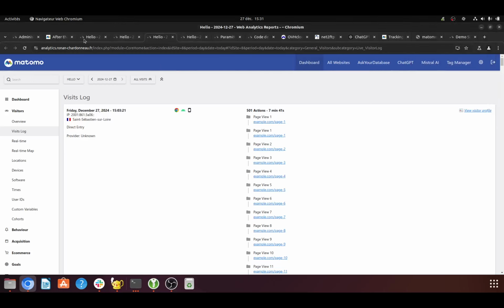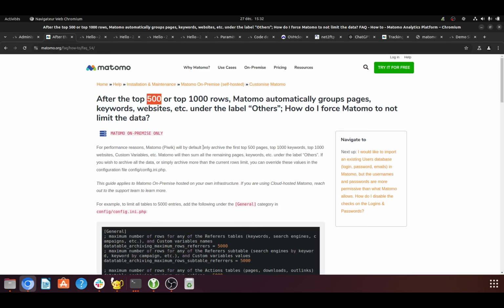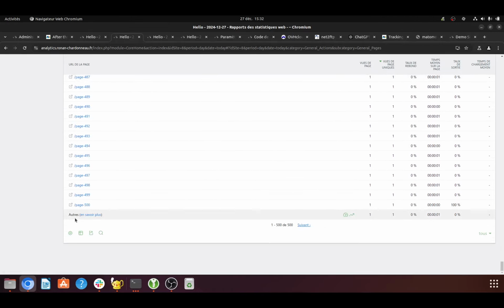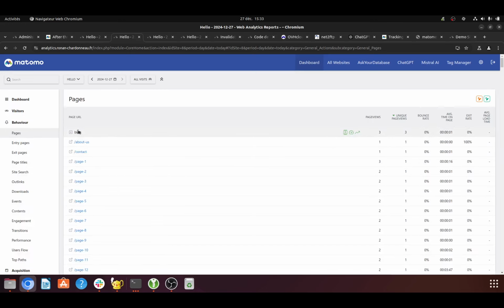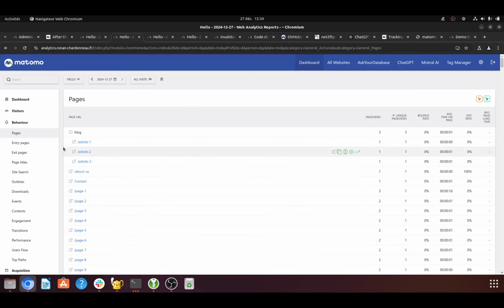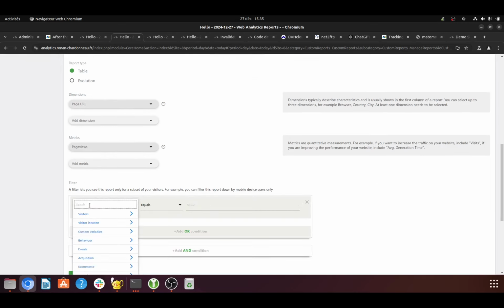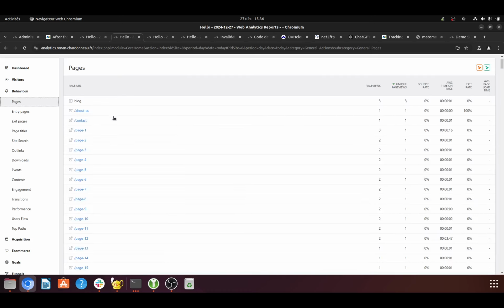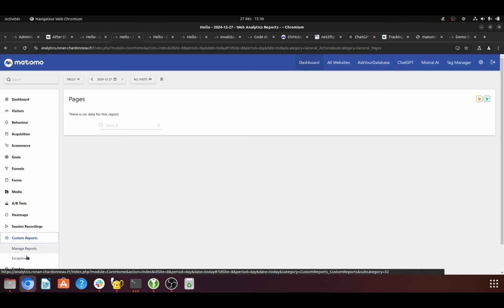How to overcome the Others limit in Matomo while staying within the User Interface - Custom Reports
This technique will show you how to bypass the Others limit by creating custom reports within Matomo.